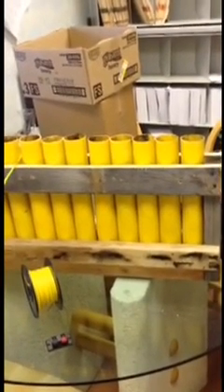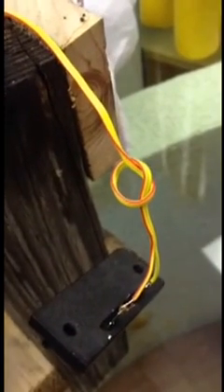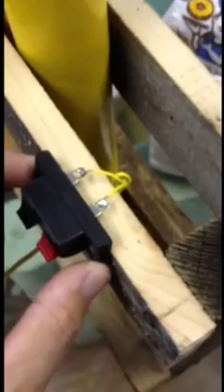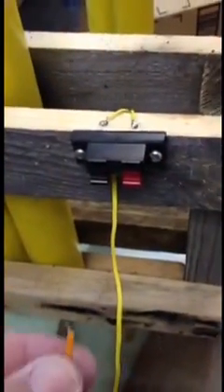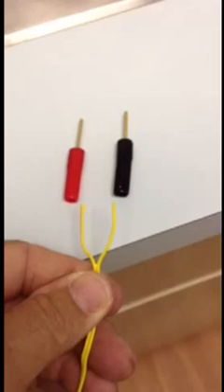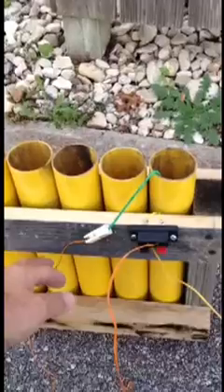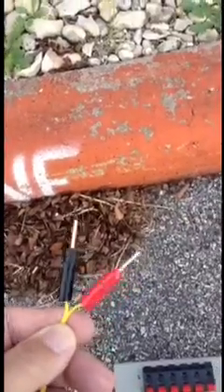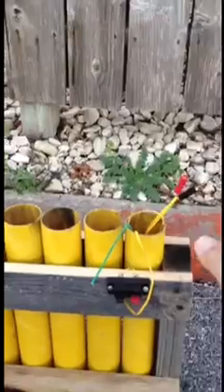Hard Wired Mortar Rack made with Videoshop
Take all your mortar racks out and spread them as far apart as you ever would if you had a really big shoot site. Place your field module in a central spot. Cut your shooting wire for each rack and finish it as described. When you shoot at a smaller site, you just won't need all the length, but it's there when you need it. You can set up cake boards the same way. I have changed to using stranded 22 ga. wire since I shot this video, it is more limp and coilable than solid core wire.